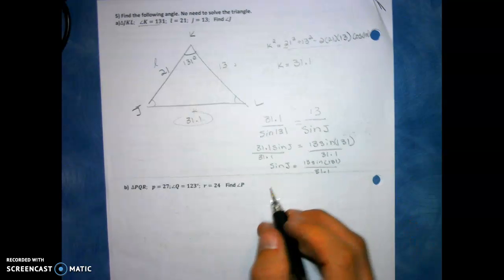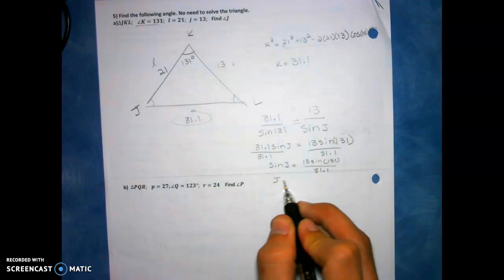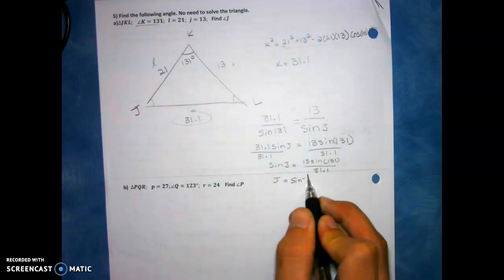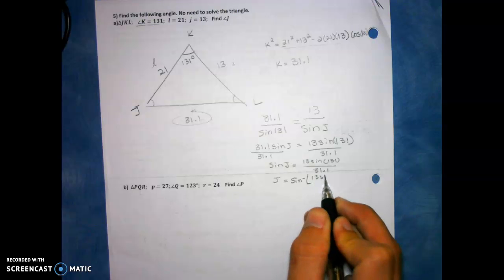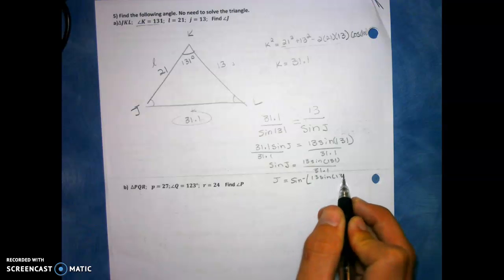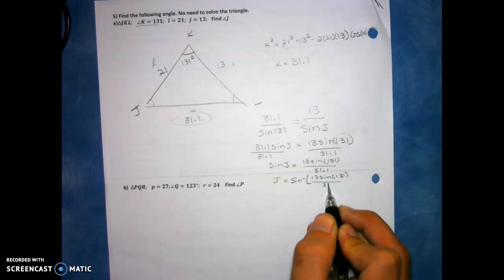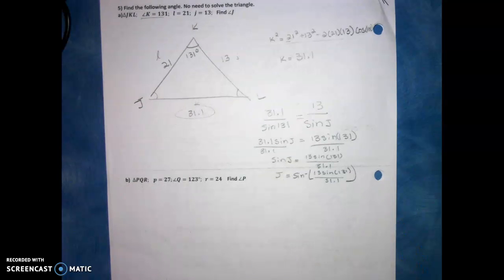Unit 7 review (part 3)